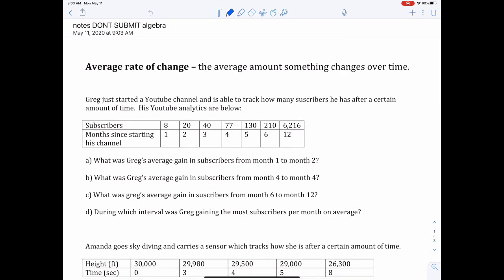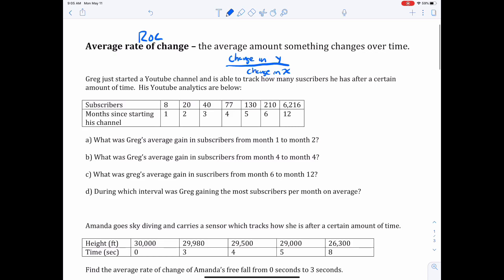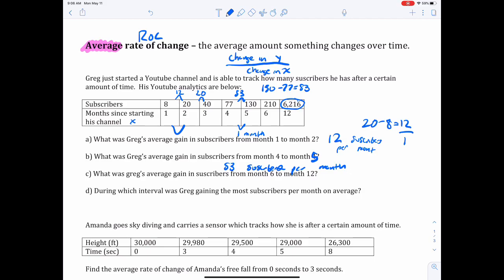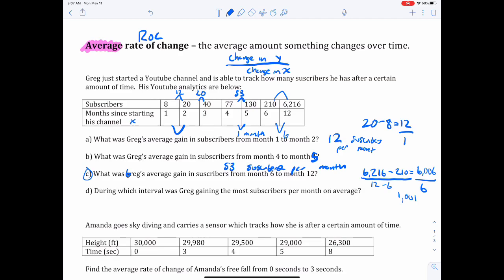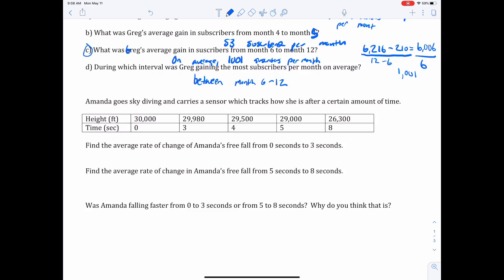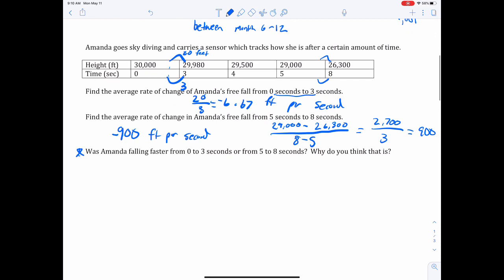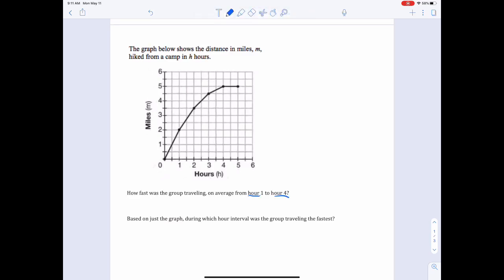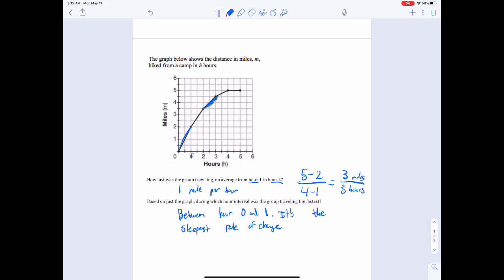Notes Video 16 Algebra